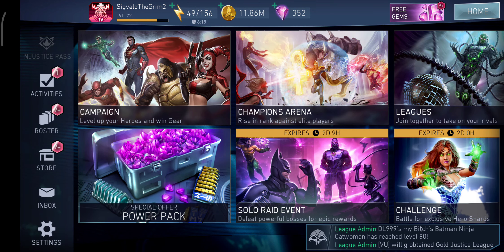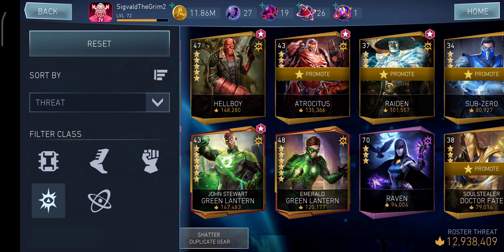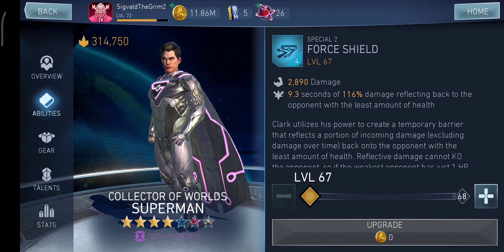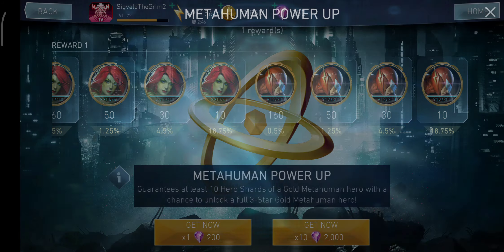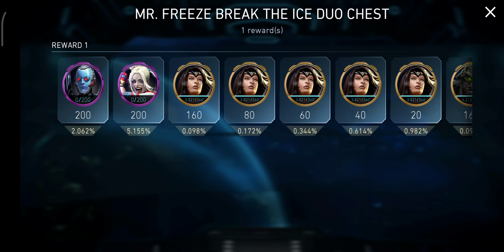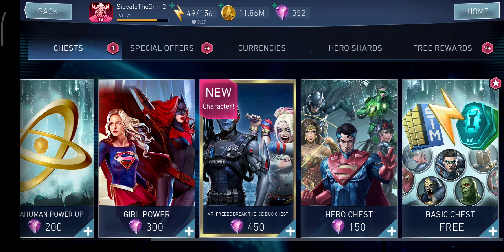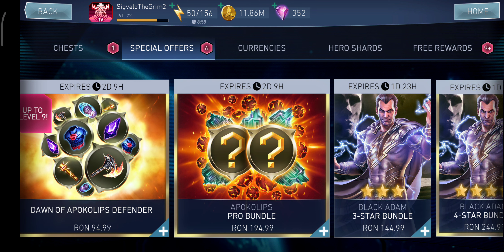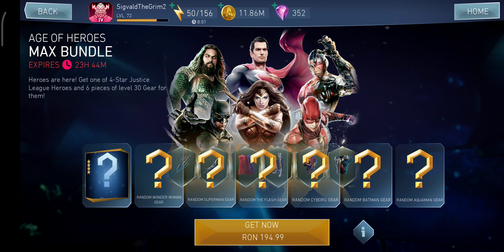Mr. Freeze Break The Ice Duo Chest Worth It? Injustice 2 Mobile News